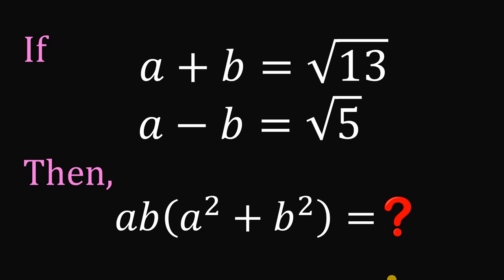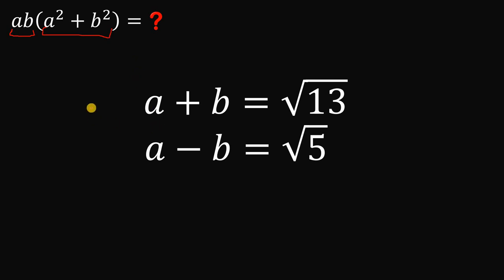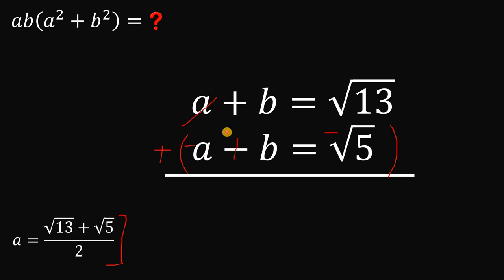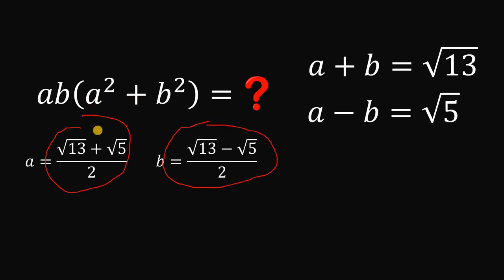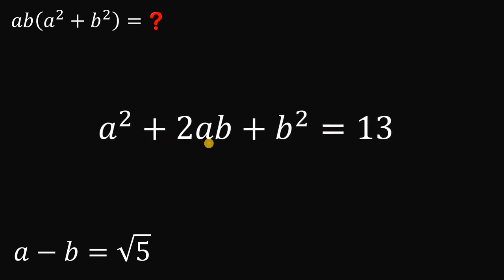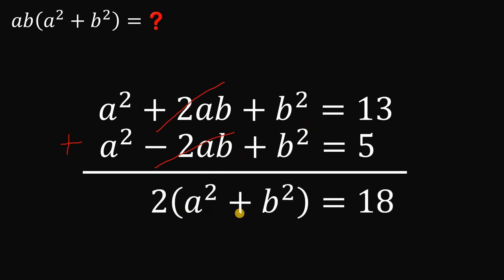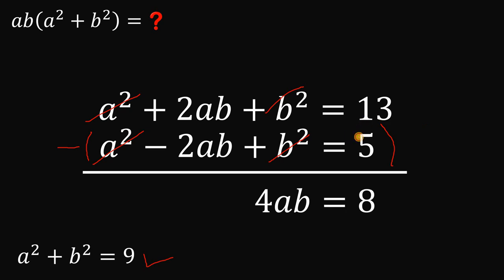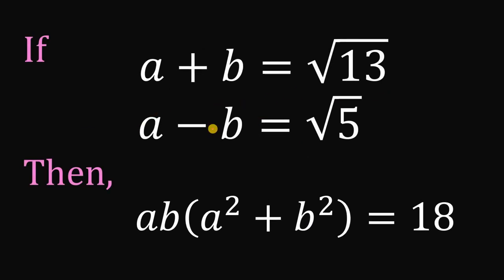Don't get the value of a and b its a suicide! | How to solve this problem?